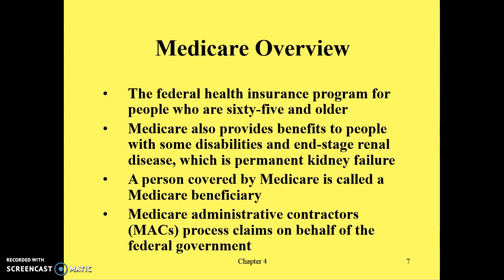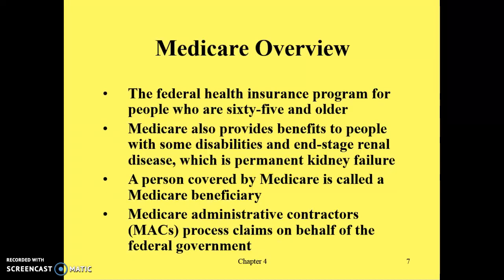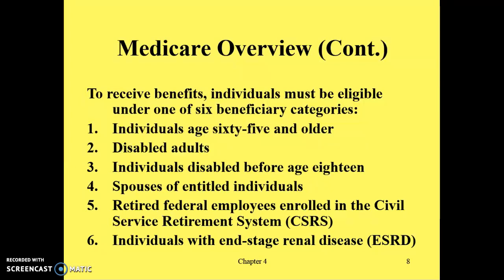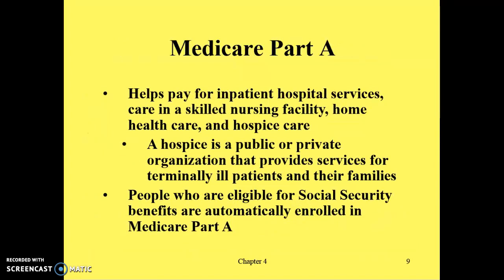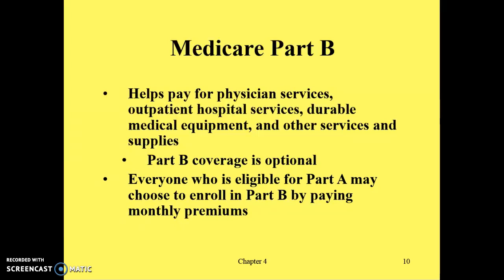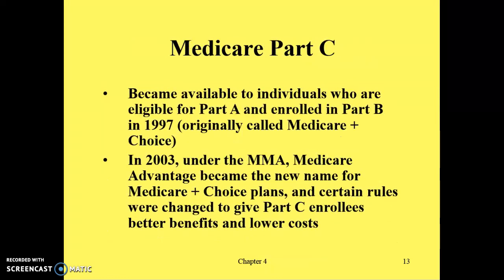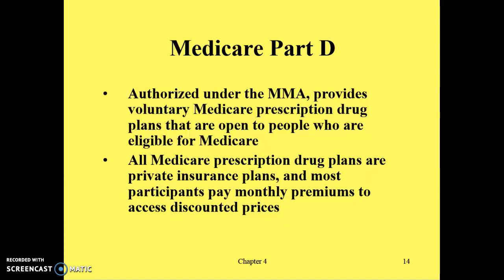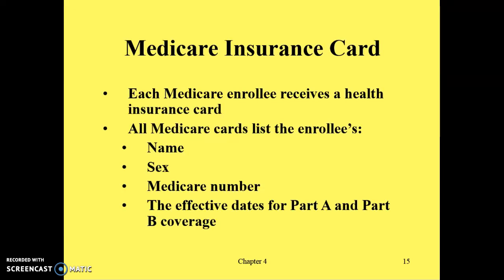Medical Insurance for Pharmacy Technicians - Week Six Presentation